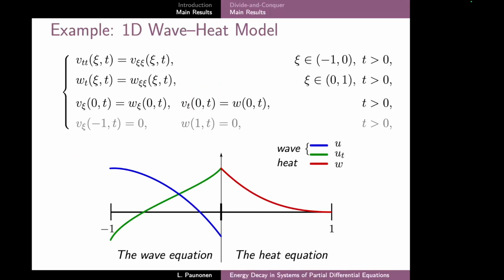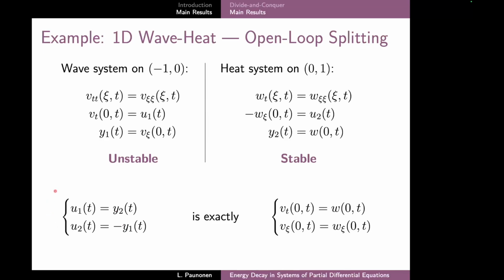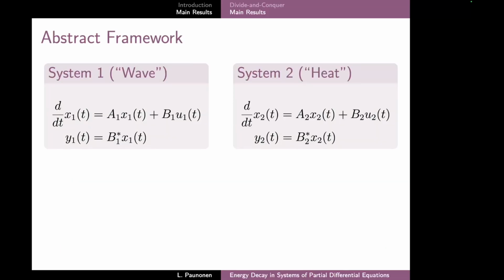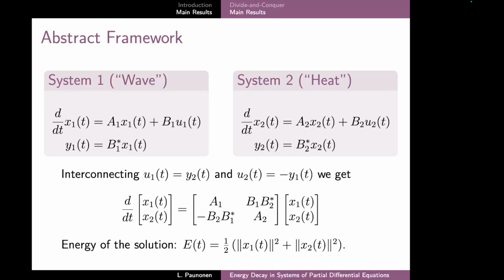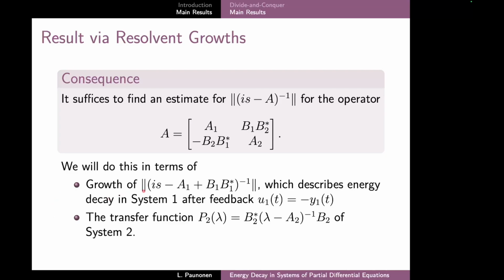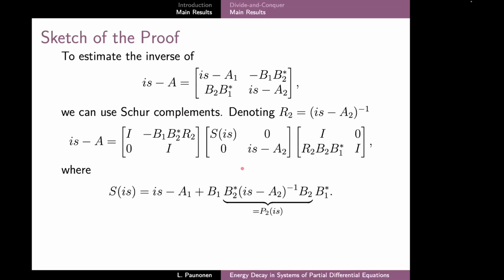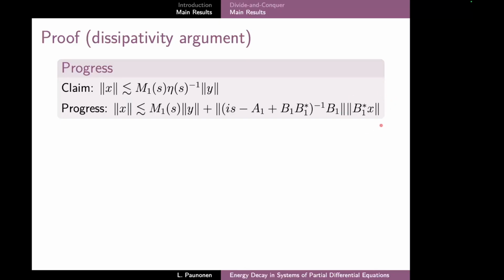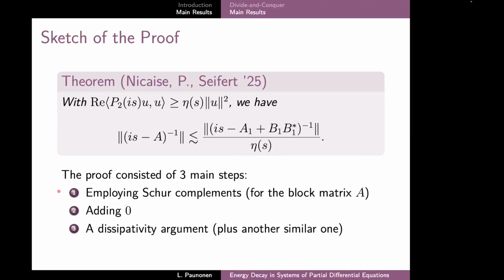Polynomial Stability of PDE Networks Part 2: Technical Analysis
This is a continuation of the video presentation "Polynomial Stability of PDE Networks", where I go deeper into the mathematics behind the main result and sketch its proof.

This talk was presented in the Geometric and Functional Analysis Seminar in Helsinki University, Finland, in May 2026.